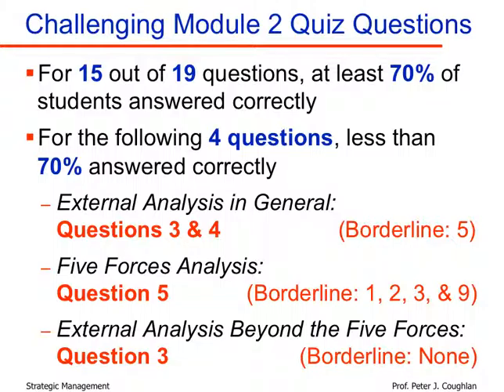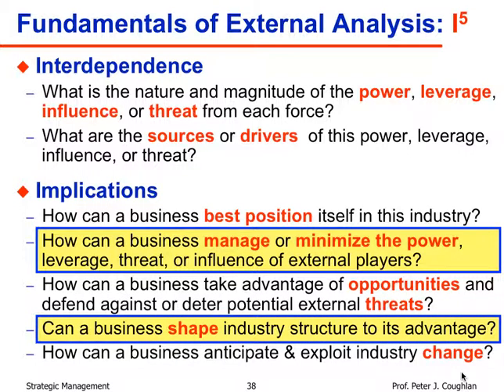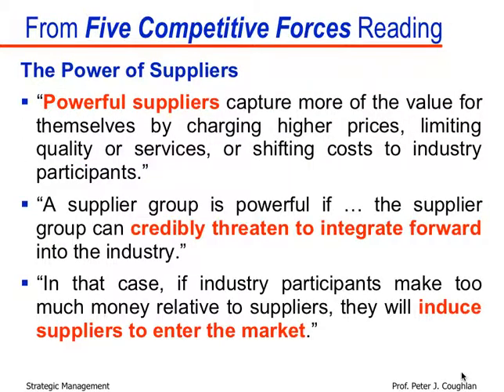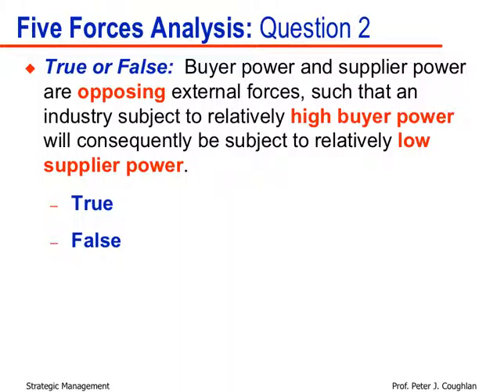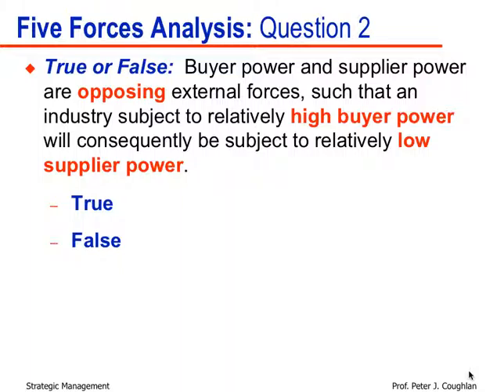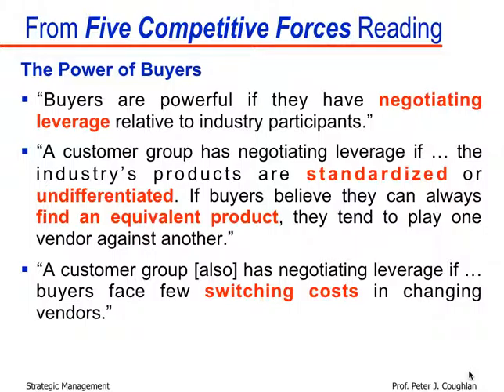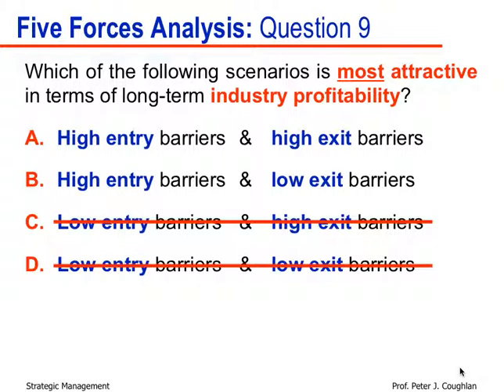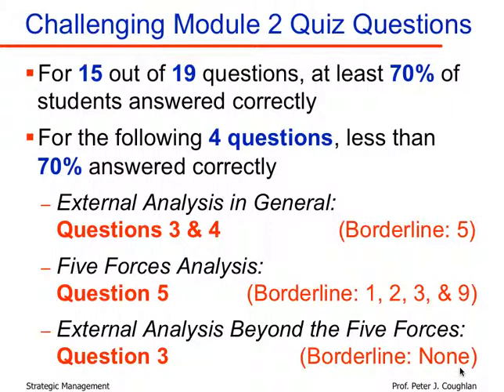Module 2 Quiz: Results Summary (Part 2)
In class, we discussed the 4 questions which were the most challenging on the Module 2 quiz: The questions for which fewer than 70% of students answered correctly (or received full credit). In this presentation, I discuss the 5 "borderline" challenging quiz questions, for which more than 70% but fewer than 80% of students answered correctly.